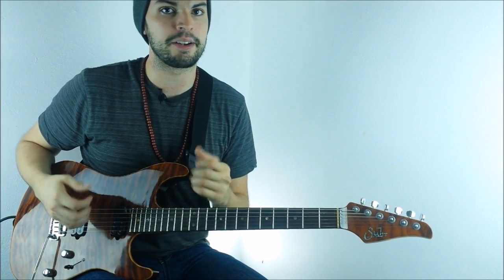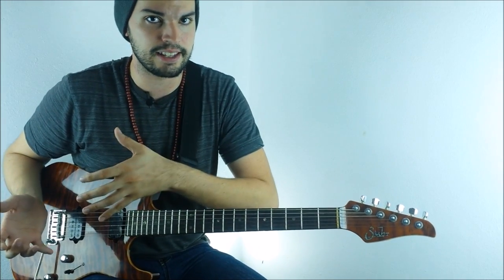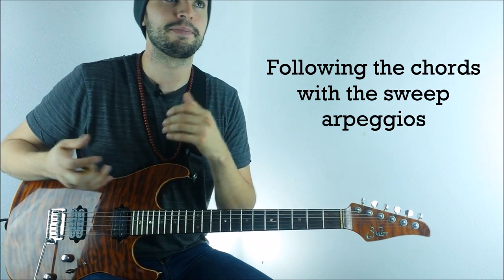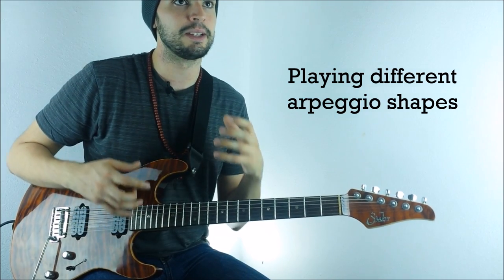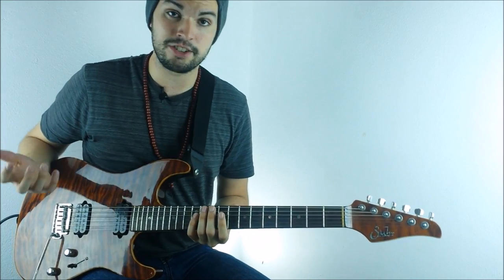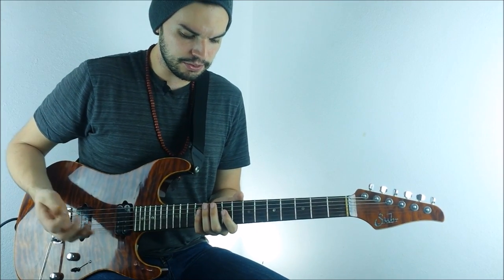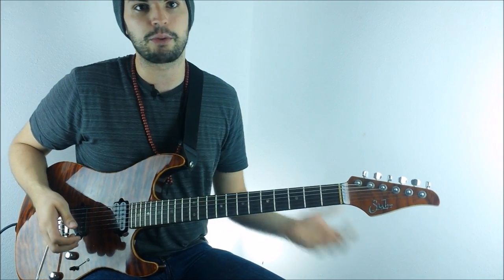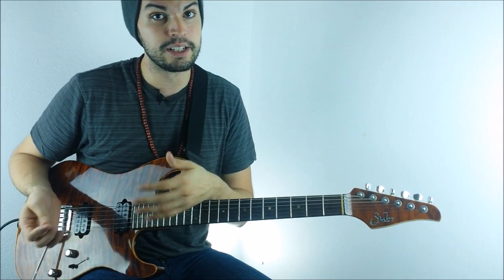Jason Becker Guitar Techniques and Concepts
I had tons of fun recording this video, it was definitely one of my favorite ones to record. Jason Becker is a legendary guitarist known his incredible speed and most of all his ridiculously clean sweep arpeggios. I have been a huge fan of his music since I was a teenager and it was way fun getting to play some material that emulates his style a bit.

In the video the different topics discussed are scales (major, minor, the modes, symmetrical), sweep picking (different shapes and how to use them) and the use of expressive vibrato and whammy bar.

One on one lessons now available through Skype.